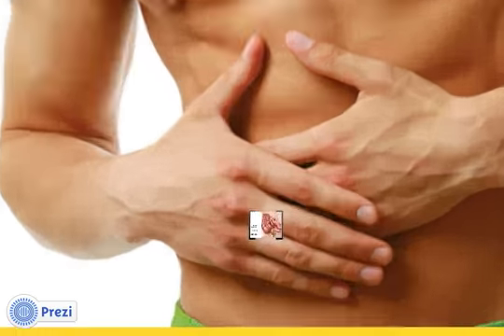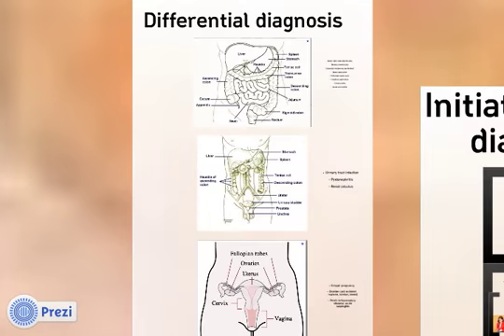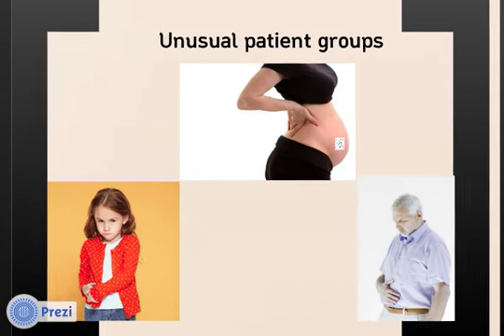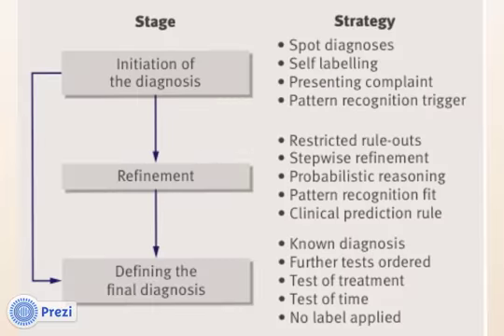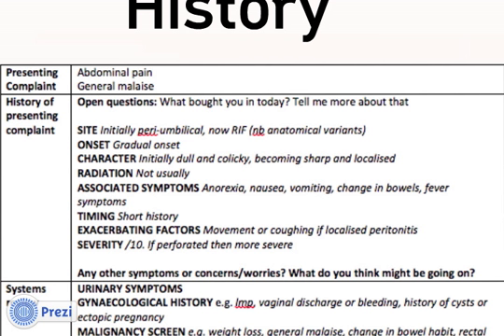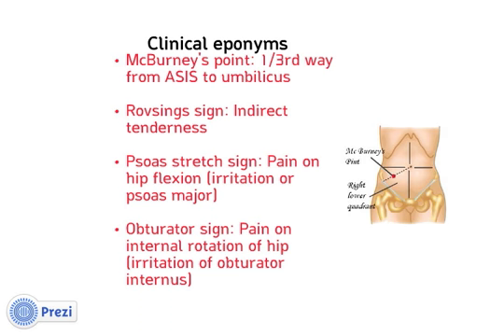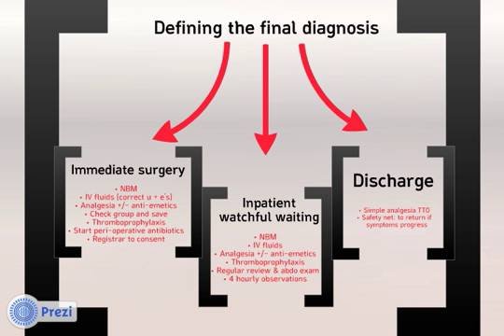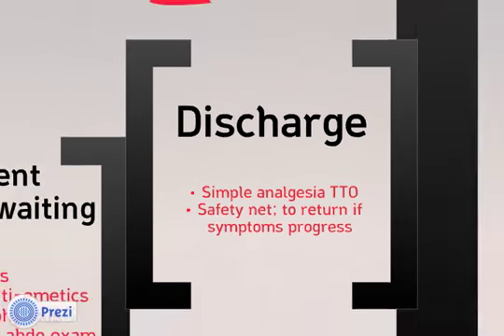Diagnostic approach to acute appendicitis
Short presentation on the diagnostic approach to acute appendicitis